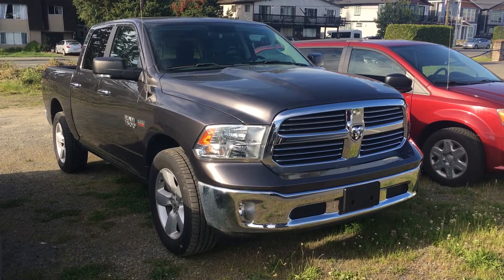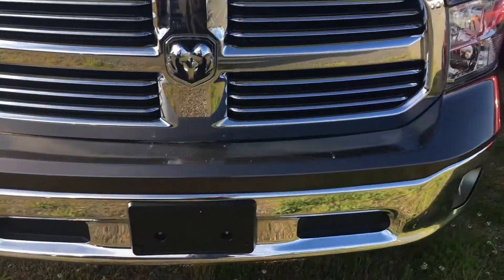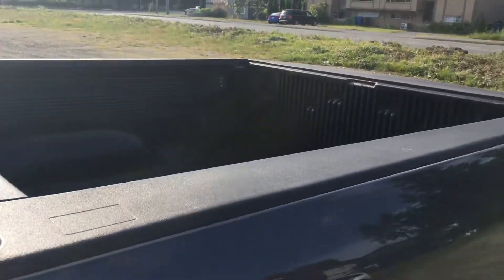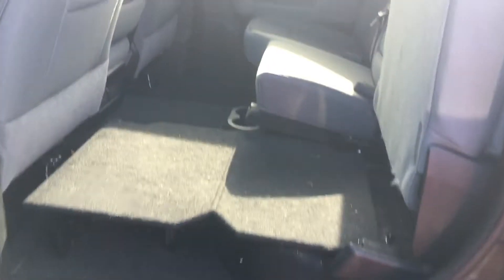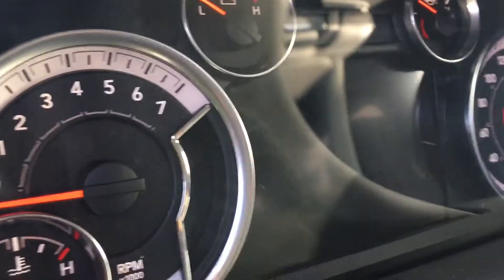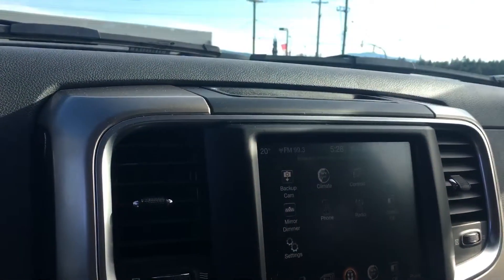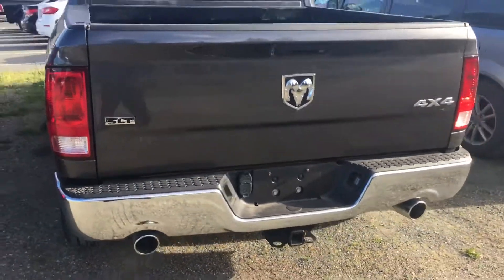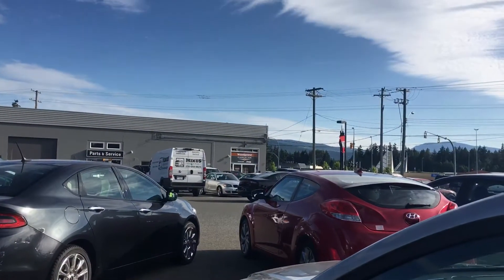2017 Ram 1500 Crew Cab SLT 4x4 Review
Fresh trade!   Very low kms, under 18,000 kms.  5.7L V8 Hemi, Box liner, tear slider, dual exhaust, 8 speed automatic, 6 seater, hood tires, alloy wheels, fog lamps, power folding mirrors, 8.4” Touch screen, 3.92 gears in the rear end, anti spin rear diff, sunroof & more.

Lee MacDonald
Woodgrove Chrysler